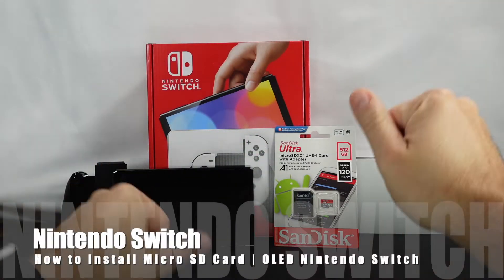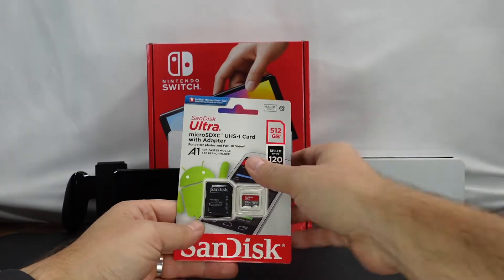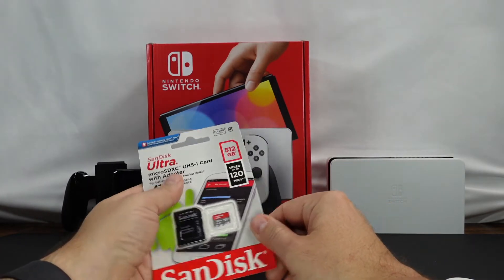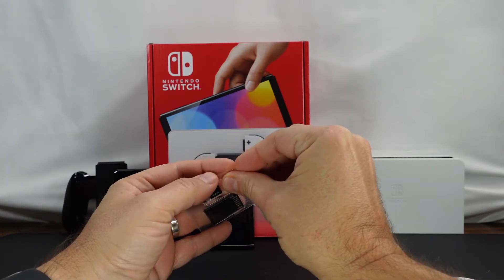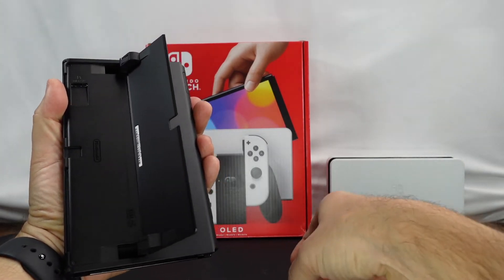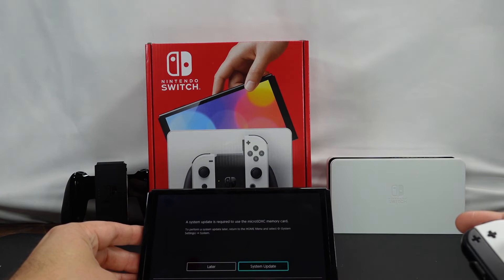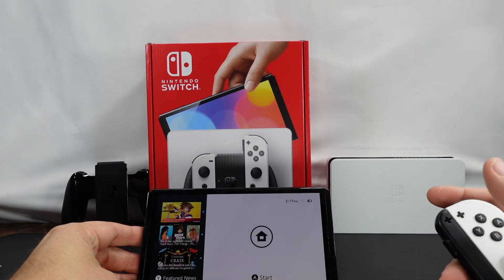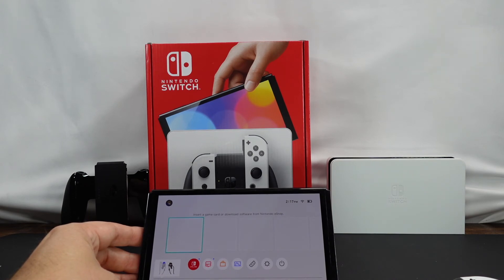How to install MicroSDXC card in Nintendo Switch OLED | Install more Games on your Nintendo Switch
Installing an SD Card / Expansion card in the Nintendo Switch is super easy. In this video, I show you how to install the Card and what it takes to get setup (not much) on the Nintendo Switch OLED (2021).

Amazon Link to SD Card

Which SD Card did I use? Link Above... SanDisk 512GB Ultra MicroSDXC UHS-I Memory Card with Adapter - 120MB/s, C10, U1, Full HD, A1, Micro SD Card - SDSQUA4-512G-GN6MA

I recommend using the non-Nintendo Branded SD Cards. At the time of the this video, you save almost $60 by purchasing the SanDisk (unbranded) card versus the Nintendo branded card

The benefit of installing the SD Card is obviously so you can install more games on your Nintendo Switch.